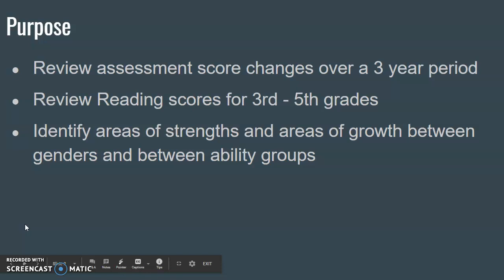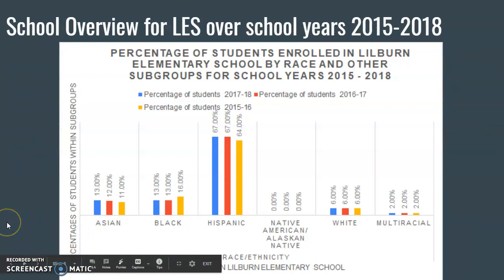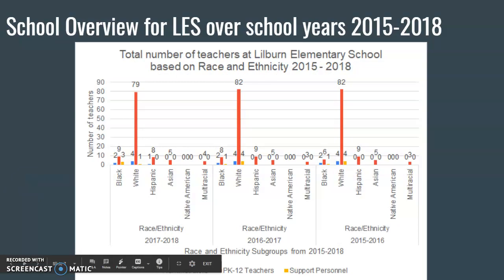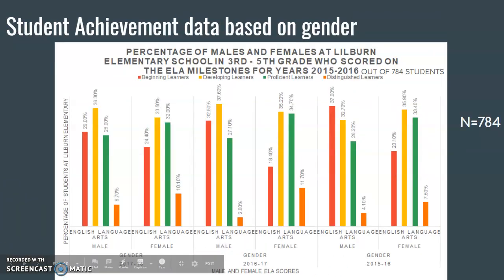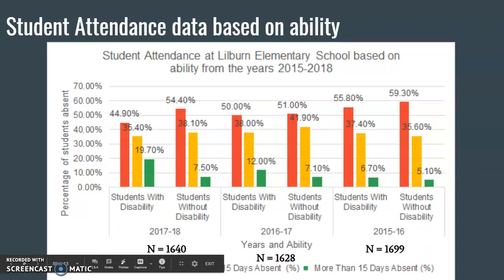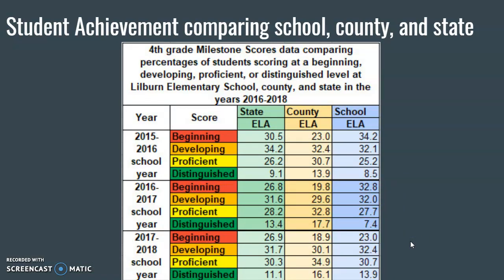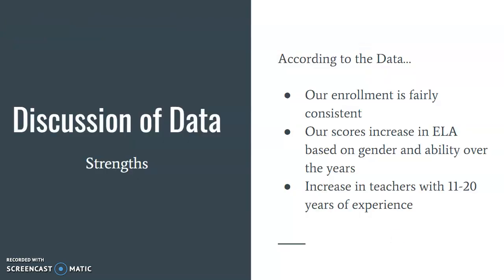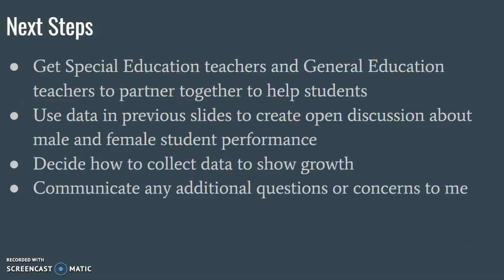Data Overview by Natalie Zelada